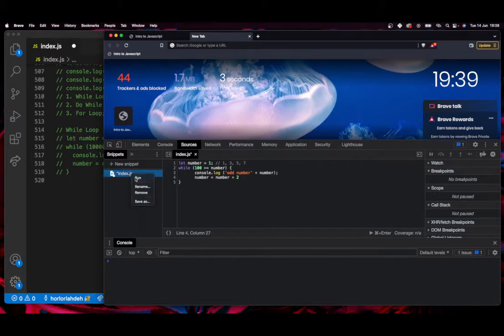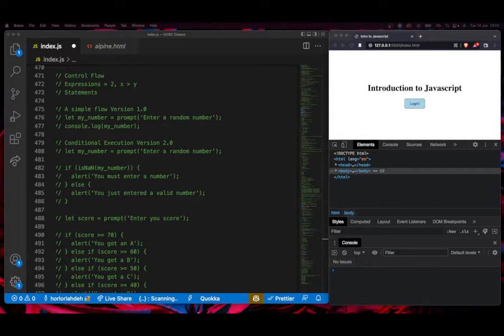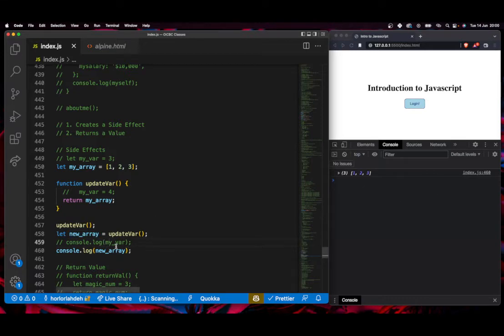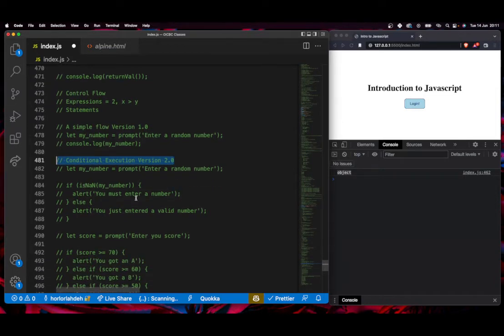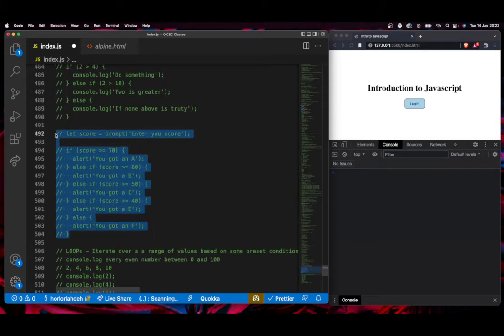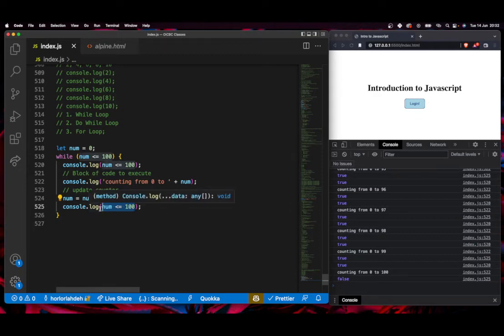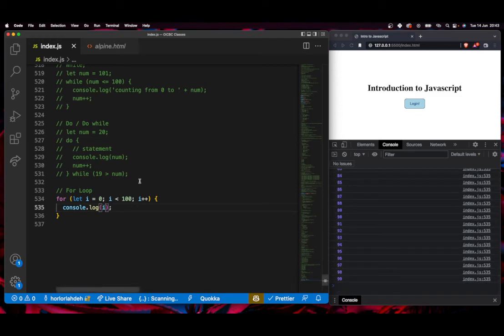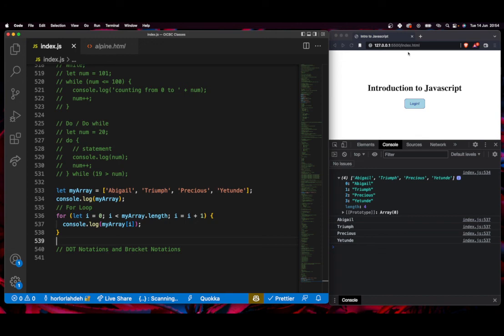OiCodeBootcamp Live Class - Introduction to Control Flow in Javascript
Learn Web Development with modern technologies such as HTML, CSS and Javascript. Build great tools, Progressive Web Apps and Static Websites including mobile applications using the best technologies existing in the industry as of now. Begin your journey from no-stack to full-stack web development. Follow our industry-based practical approach to delivering programming knowledge to as many as would like to take a journey of inquisition with us.

Join Live Classes (Monday, Tuesday, Friday) @ 7PM GMT + 1;